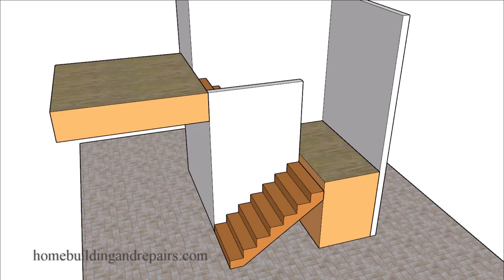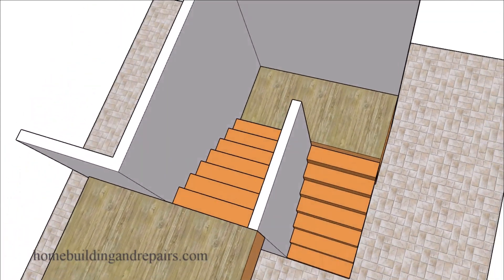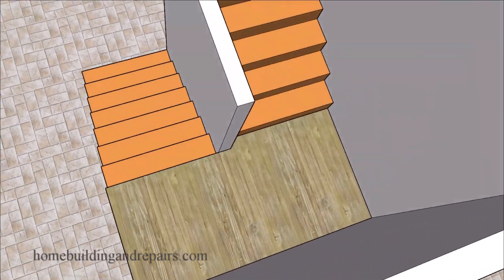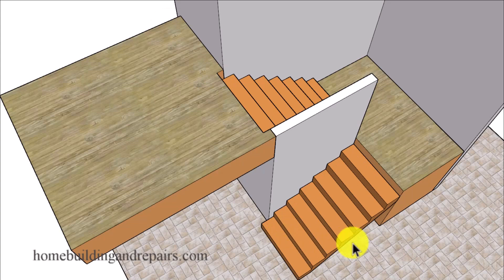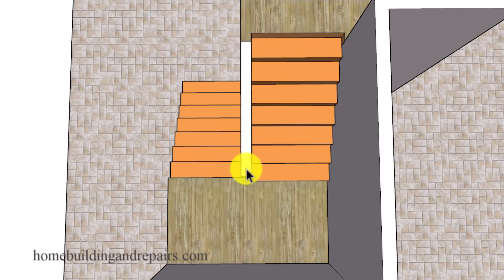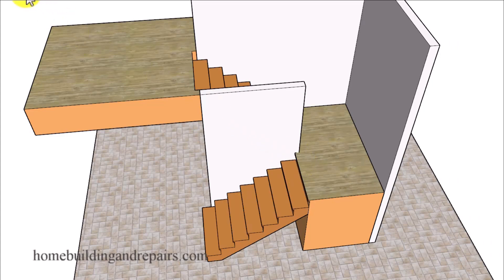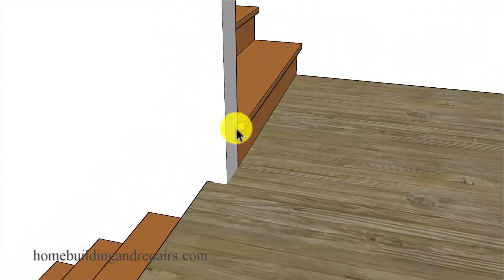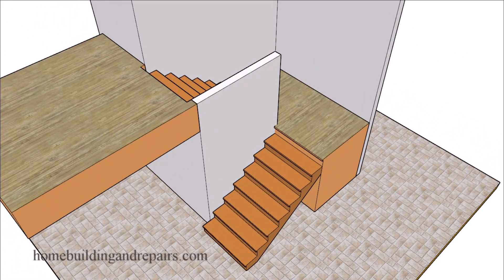Why Your Stairs Might Be Protruding Into Hallways or Landings And Creating Building Code Problems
Click on link to learn more about stair building, house design and building repairs. Here's an answer to a problem created by designers for builders. When stair steps are running past your wall framing and reducing the width of a hallway or landing, it will probably have something to do with not having enough room, structural beams or incorrect position of fights of stairs, walls or landings.